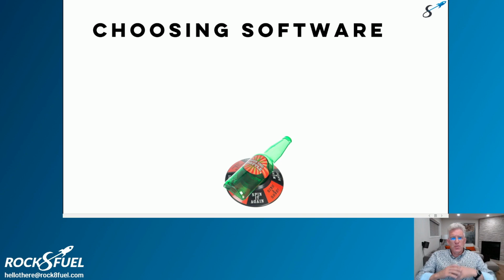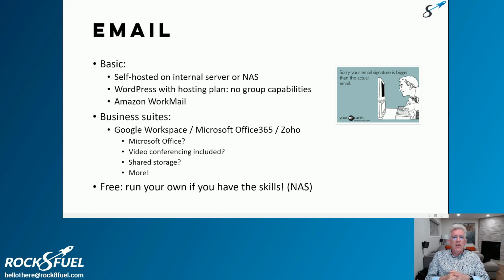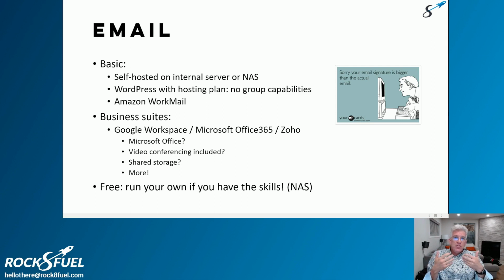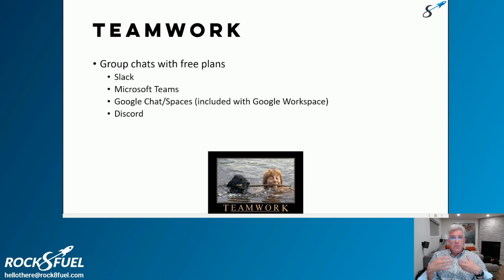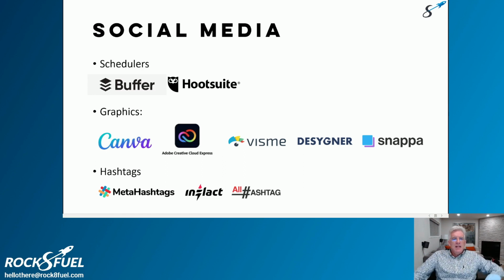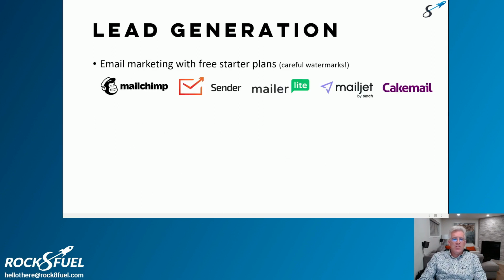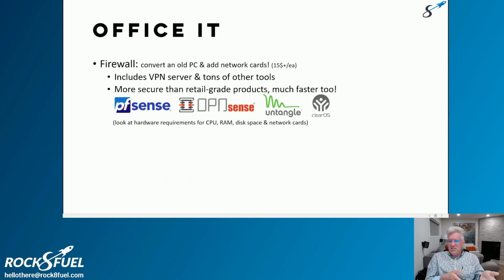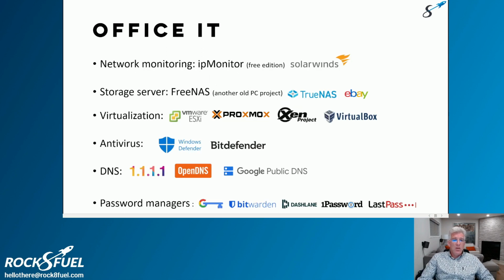Software and IT to run your business on a budget | Rock8fuel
Trying to do more with less?  Aren't we all? Tired of paying for software you rarely use?  Looking to enhance your organization's abilities without going broke?​

You're in luck because this tutorial is for you!  We go over many business software suggestions and IT tools which will do the trick without spending a fortune. If not outright free software!

We also offer below a list of all the titles discussed in this video.  Enjoy!